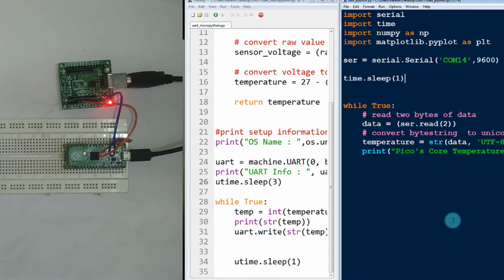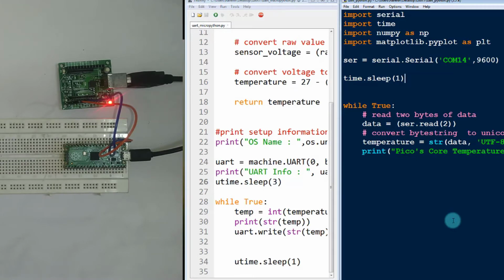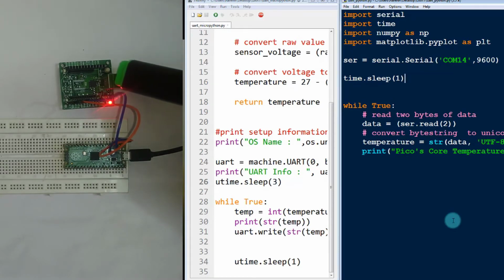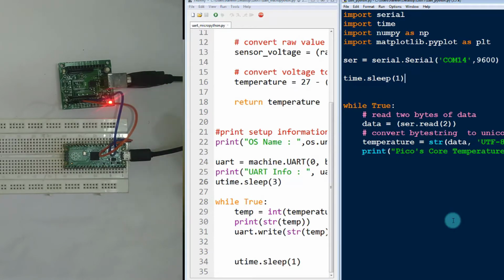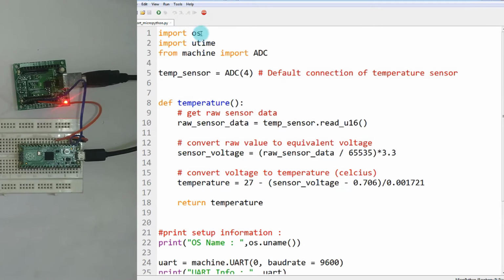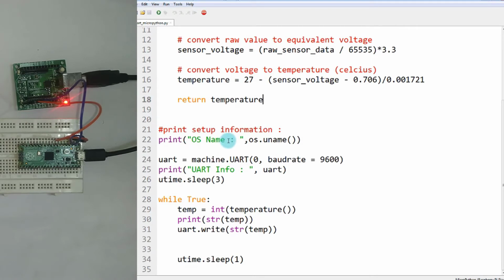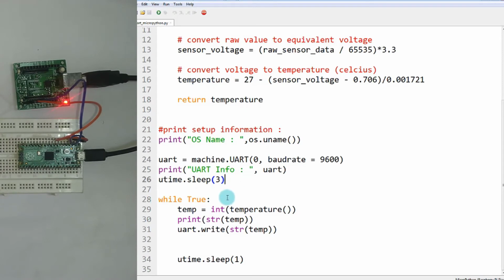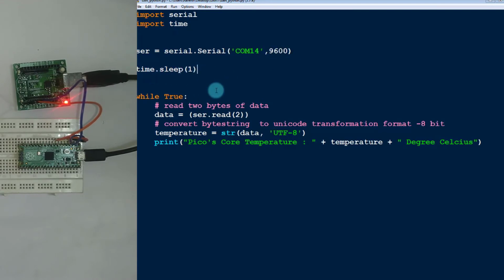Raspberry Pi Pico UART setup | Send data to PC with UART | Real time data plotting | Matplotlib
send data to python program serially over raspberry Pi pico's UART and plot it in matplotlib